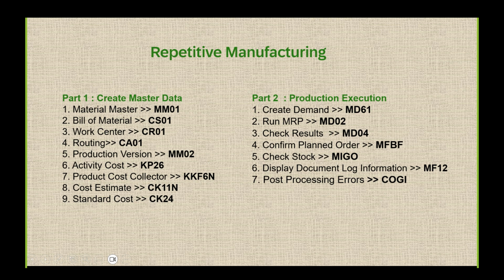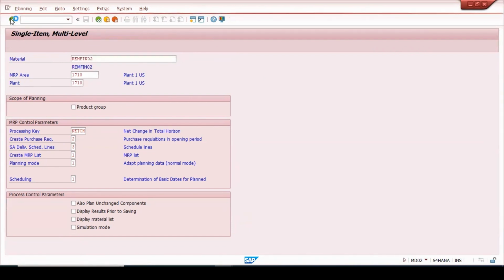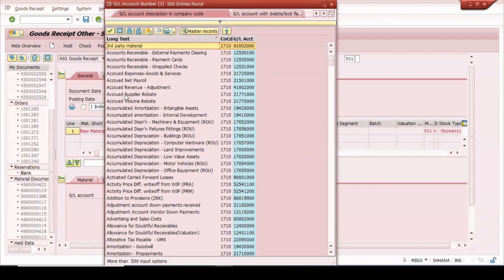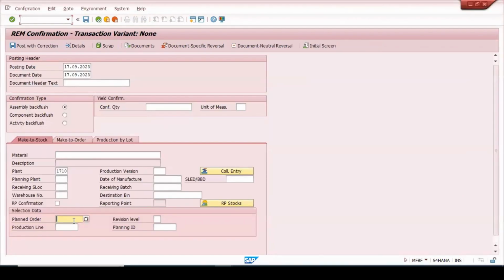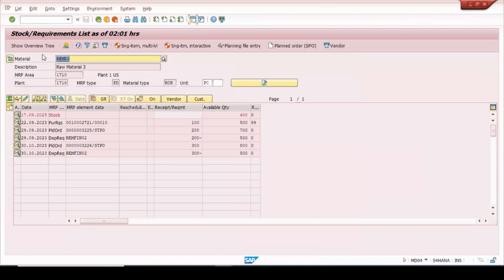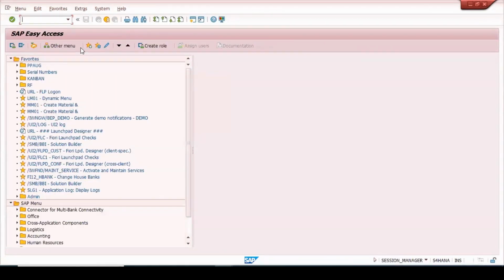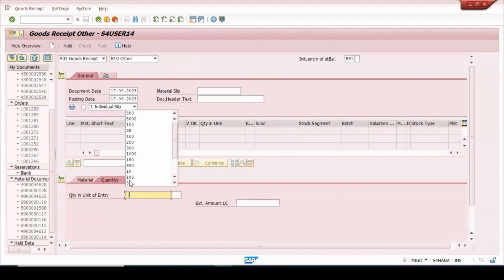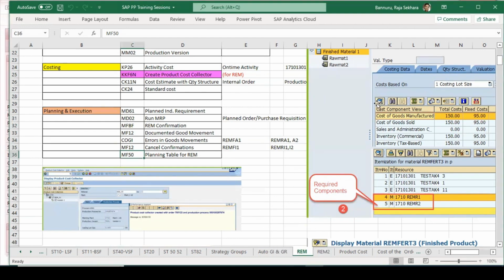SAP PP - Repetitive Manufacturing Part - 2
Part 2 Production Execution
1. Create Demand -- MD61
2. Run MRP -- MD02
3. Check Results -- MD04
4. Confirm Planned Order -- MFBF
5. Check Stock -- MIGO
6. Display Document Log Information -- MF12
7. Post Processing Errors -- COGI